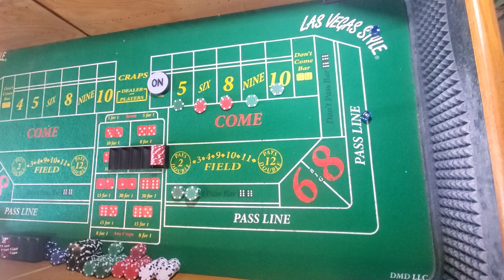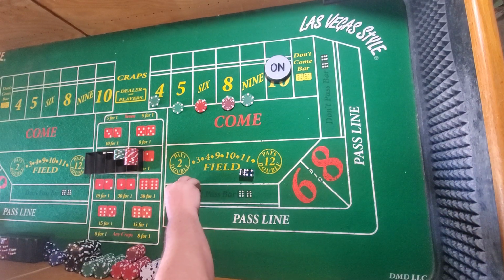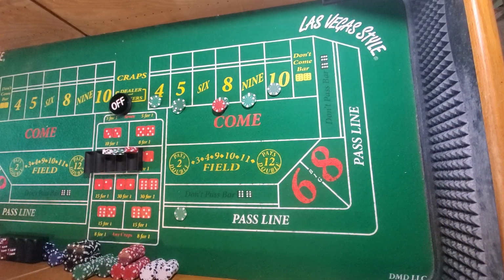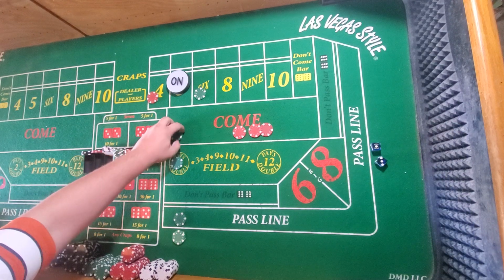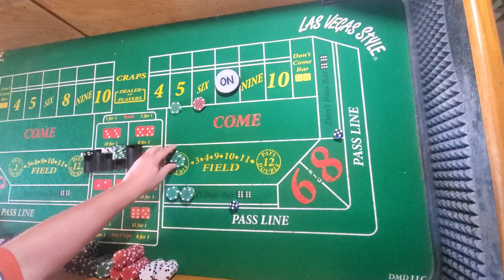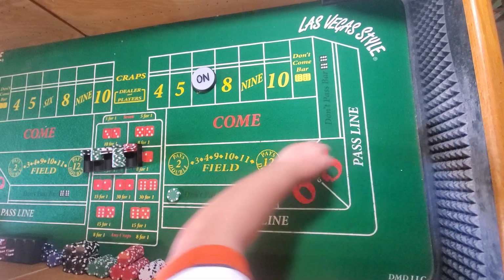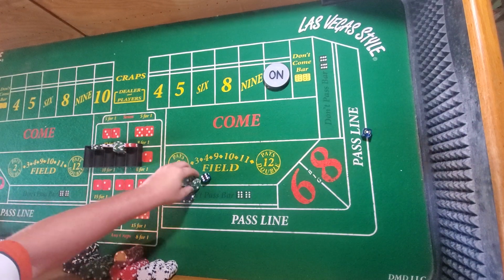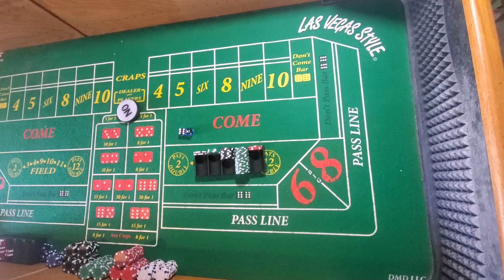Craps! 1 part of my Daily practice. And Bankroll info!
Here I show my practice for the day from a betting stand point and why Bankroll is important!